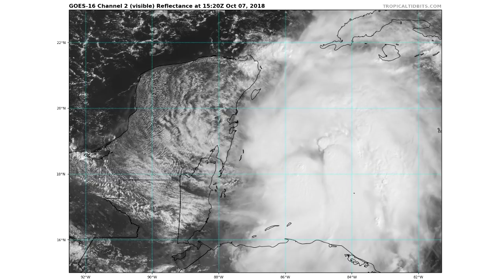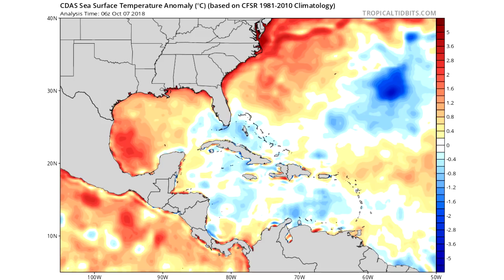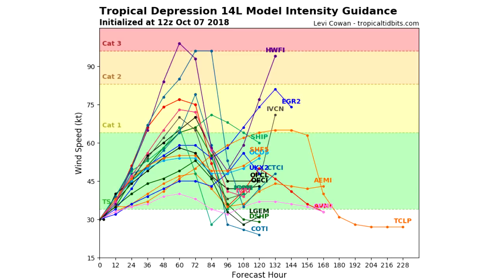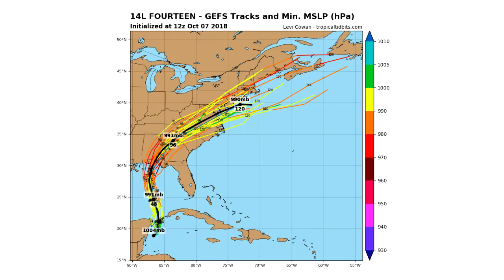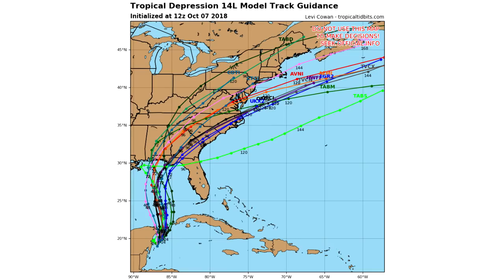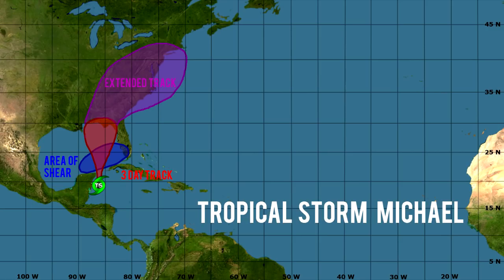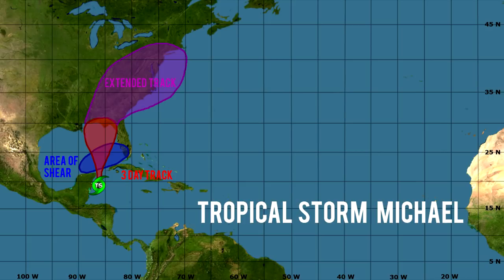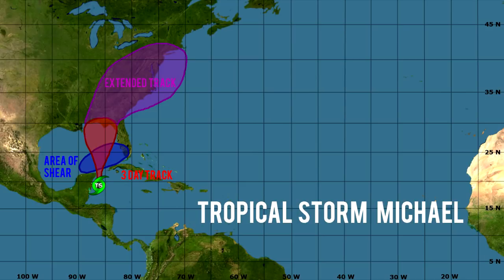Tropical Storm Michael Threat for Gulf and East Coast